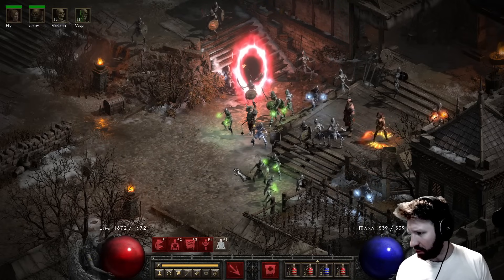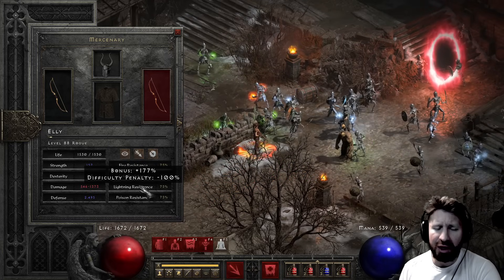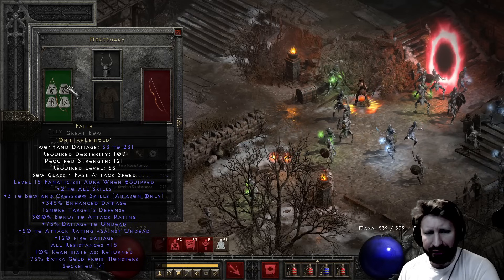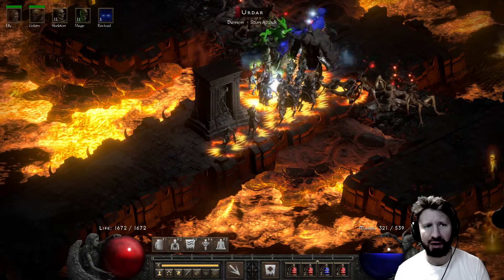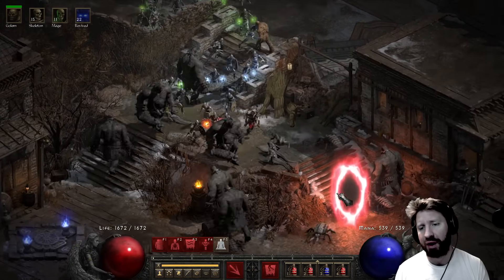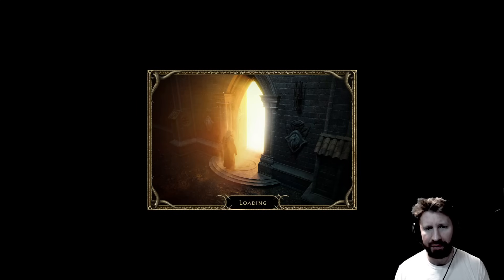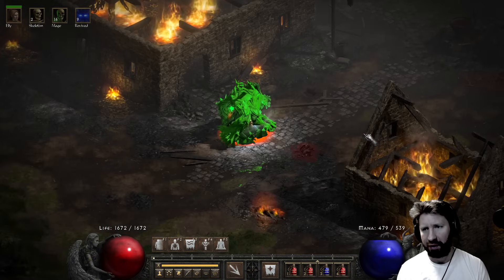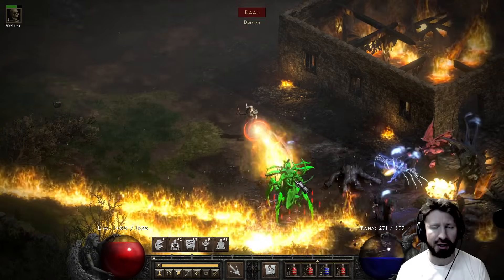This Mercenary DESTROYS UBERS | Diablo 2 Resurrected